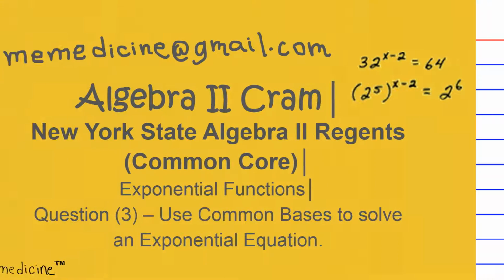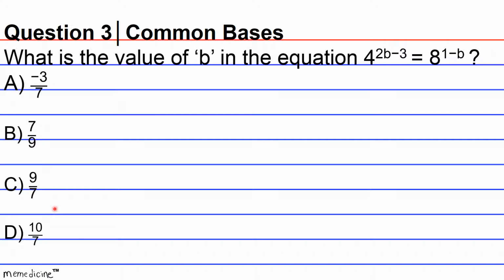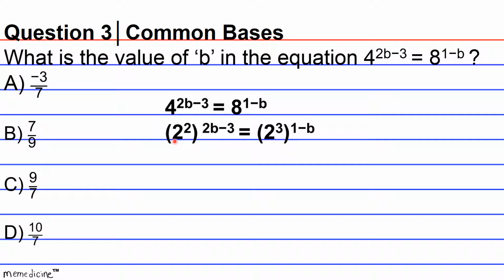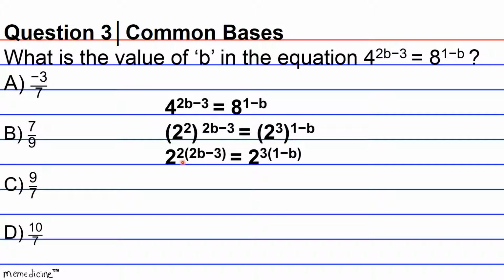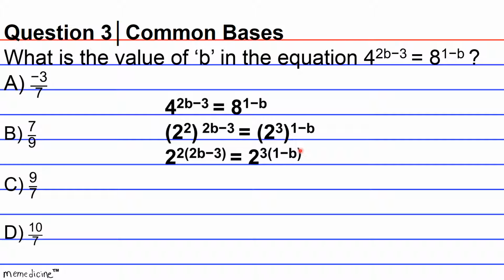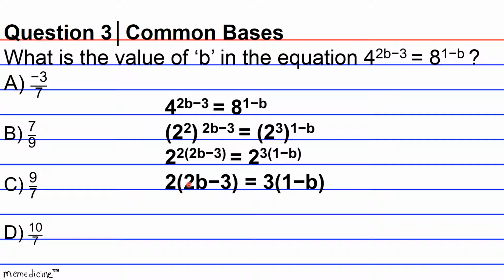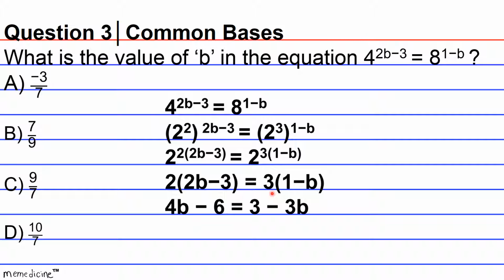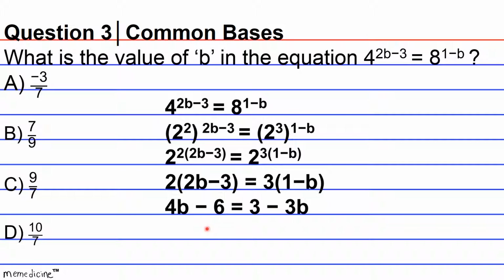Algebra 2 Cram│ New York State Regents│ Solve Exponential Equations│ No. (3) Common Bases.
Algebra 2 Cram (Common Core)│ The University of the State of New York REGENTS HIGH SCHOOL EXAMINATION ALGEBRA II (Common Core)│ Exponential Functions│ Question (3) – Use Common Bases to solve an Exponential Equation.

This deck of cards discusses the following key concepts concisely:
 common bases,
raise a power to a power,
multiplication of exponents,

-PSAT: Preliminary Scholastic Aptitude Test
-GED: General Educational Development Test
-HiSET: High School Equivalency Test (Mathematics)